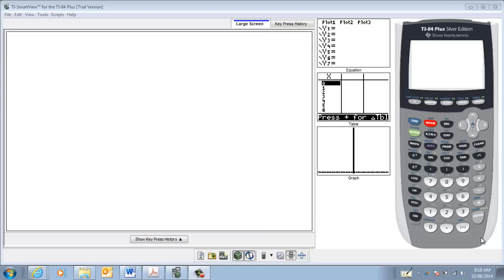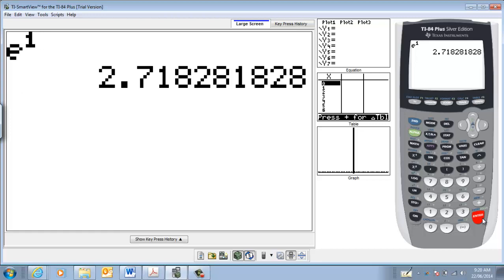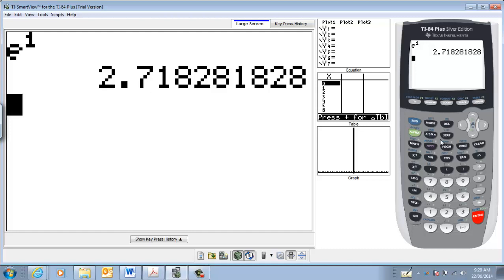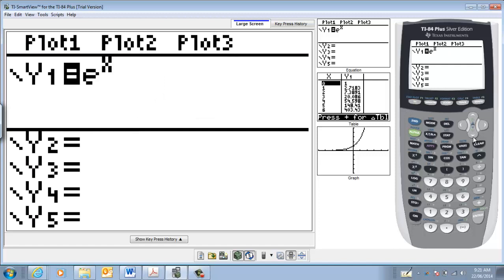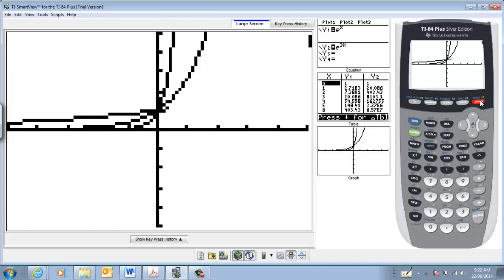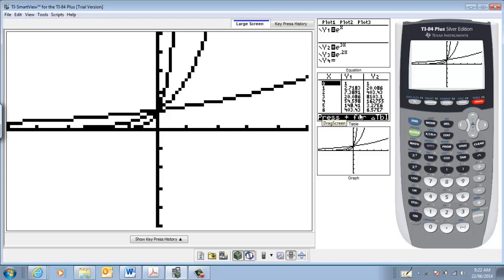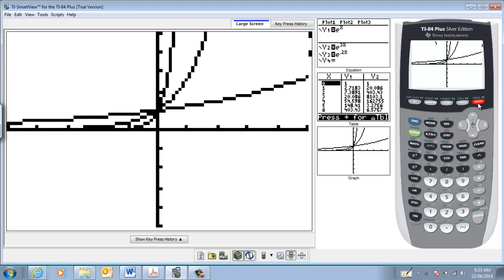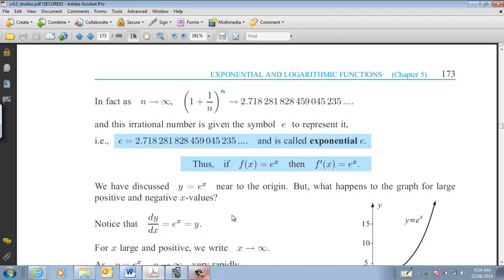Introduction to Exponentials